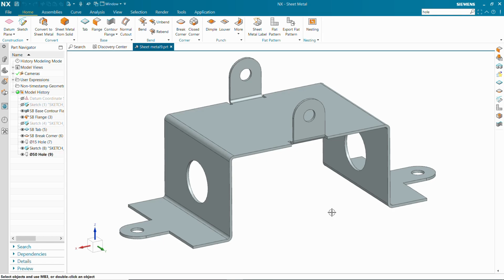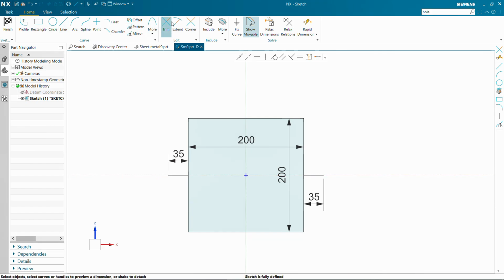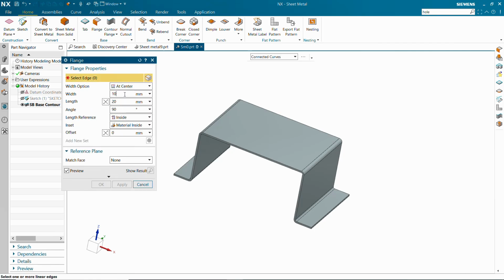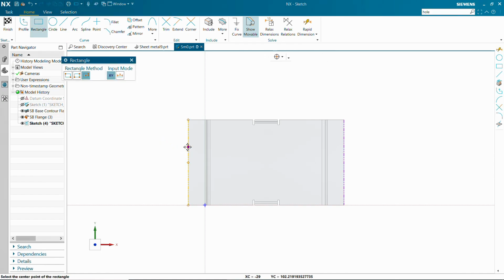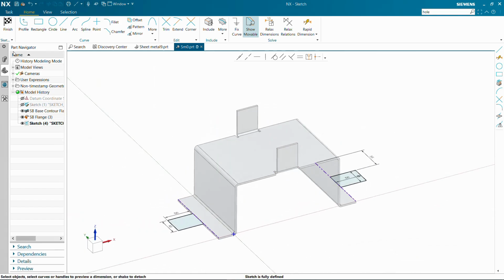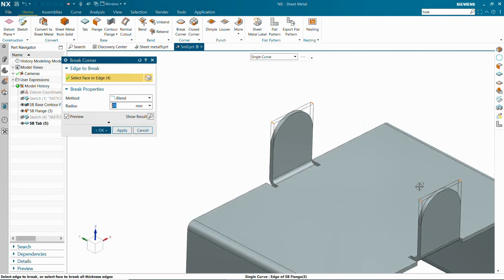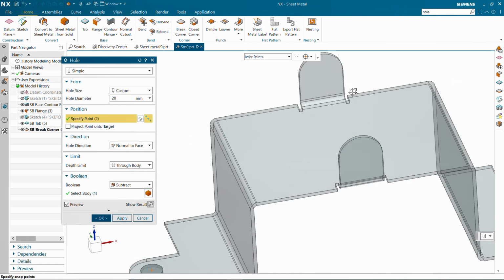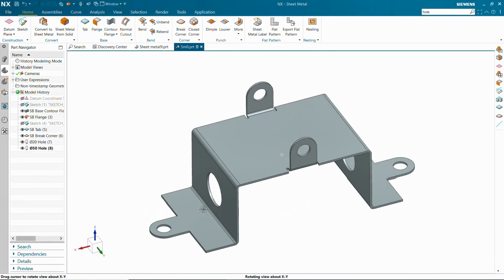Sheet Metal Based Product Design: Contour Flange, Tab, Standard Hole, Bend and Flat Pattern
Learn Sheet Metal Design in NX Software with this complete 3D modelling tutorial. In this video, we will create a sheet metal object using essential features like Contour Flange, Tab, Standard Hole, Bend, Corner Treatment, and Flat Pattern in Siemens NX. This tutorial is perfect for beginners, CAD learners, and mechanical engineers who want to understand real industry sheet metal design workflows. Watch till the end to learn how to convert a 3D model into a flat pattern for manufacturing in NX Software.